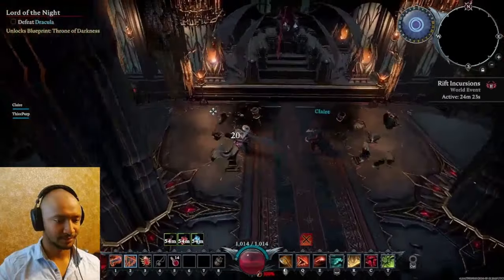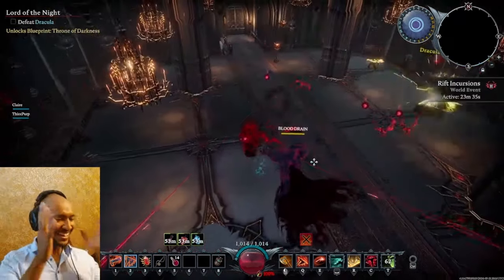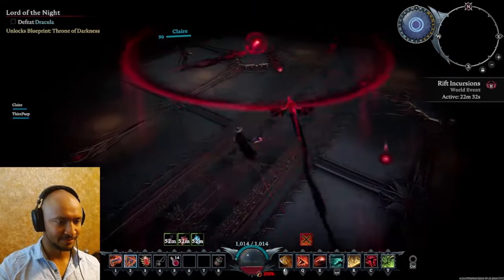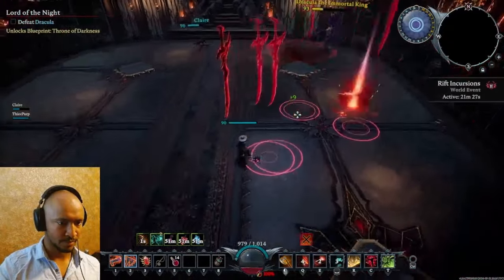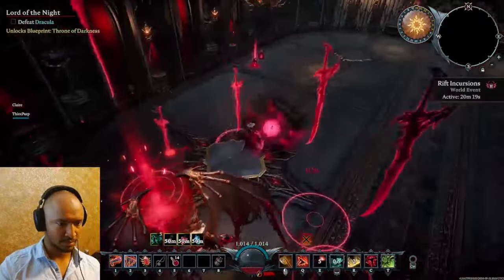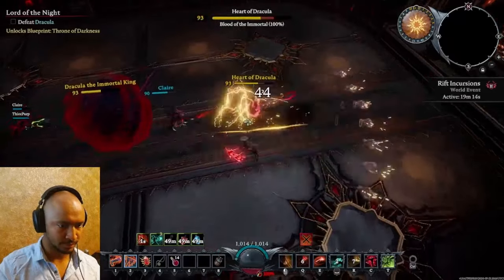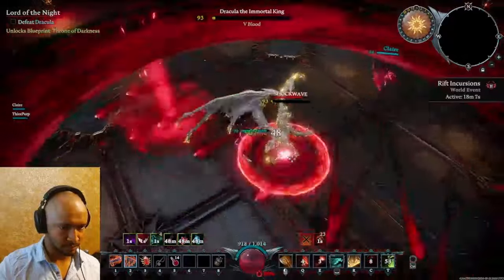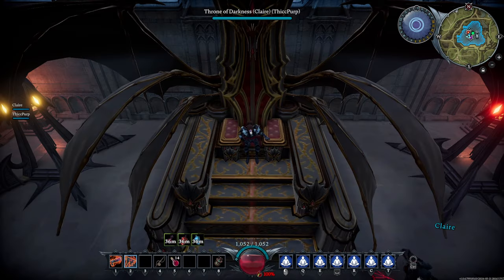How to Beat the Hardest Boss in V Rising on Brutal Difficulty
Dracula the Immortal King on Brutal Difficulty is my newest achievement in gaming. And one that I'm extremely proud of. This is how me and my friend defeated this ridiculously difficulty boss at the end of V Rising 1.0. Hope this helps.